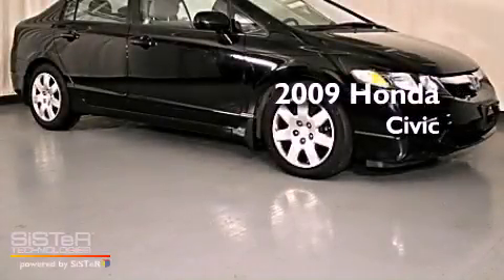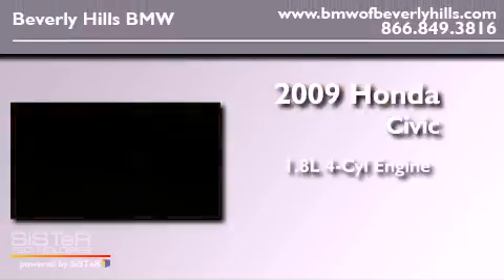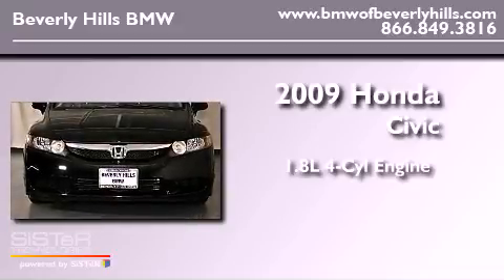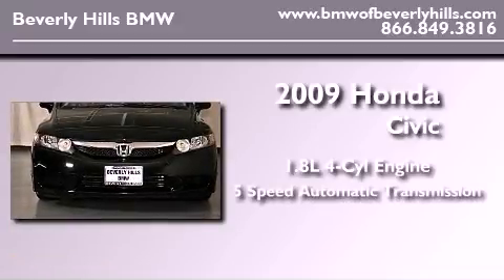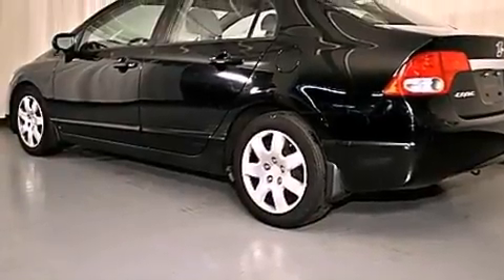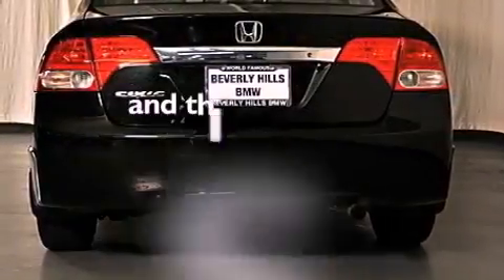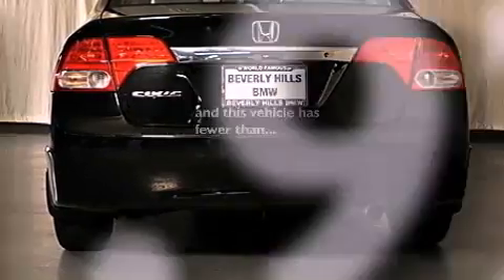2009 Honda Civic Beverly Hills CA 90036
Year : 2009
 Make : Honda
 Model : Civic
 Engine : 1.8L I-4 cyl
 Trans . : 5 Speed Automatic
 Exterior : BLKBlack
 Miles : 41,921
 Interior : GRYGray

 Preowned 2009 Honda Civic Beverly Hills CA